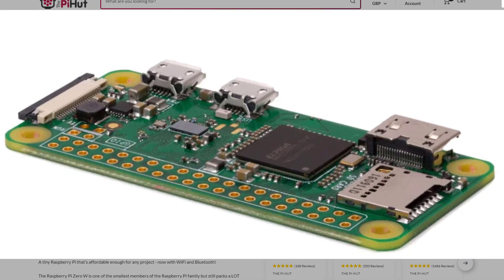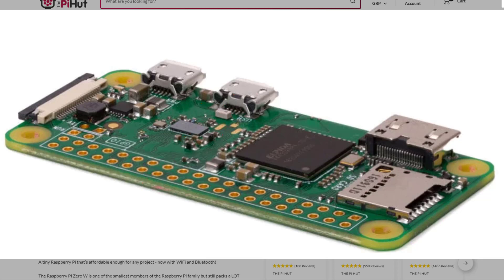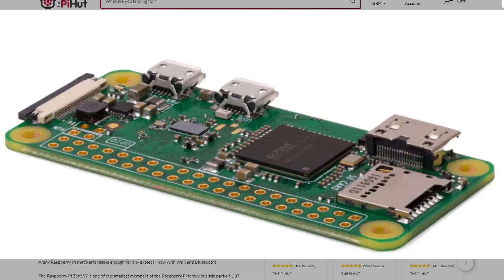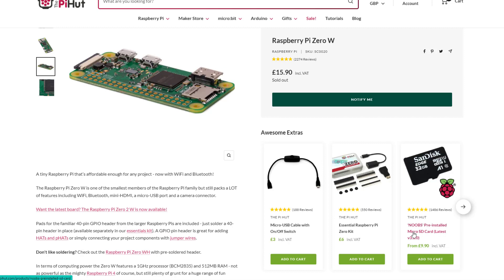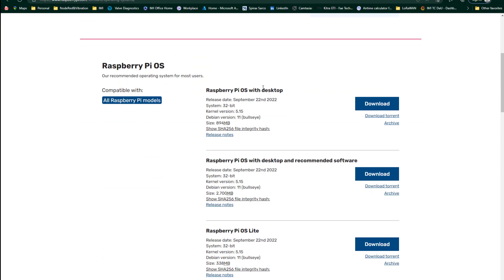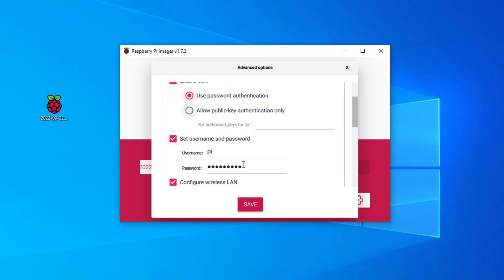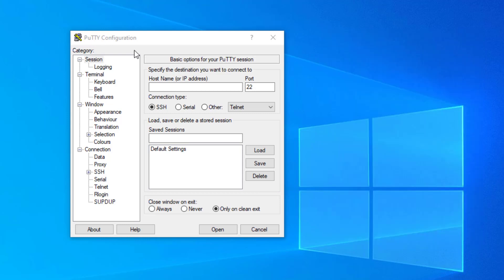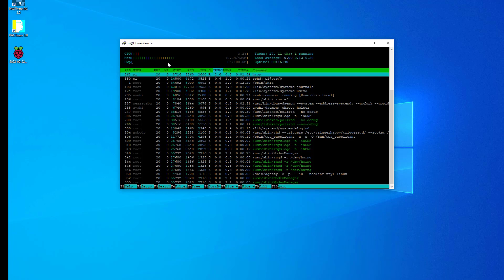How to Install Raspberry Pi OS 32Bit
This vide takes a closer look at the Raspberry PI Zero W very good cost effect solution for an introduction to Linux operating systems.  We demonstrate how to install a 32Bit OS with no desk top.

New command htop shows running recourses

Useful Links

More Instructions.

Video Contents

0:00 Intro
0:10 Overview of Raspberry PI Zero W
3:20 Raspberry PI NOOBS Image
4:00 Using Raspberry PI Imager
5:01 Overview of 32Bit Images
6:00 Image Setting for SSH
6:10 Installing SD Card
7:34 Using PuTTY to Test Connection
8:12 How to View Running Resources